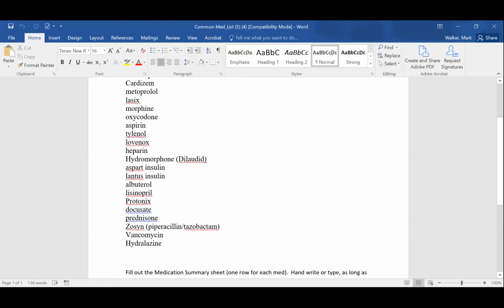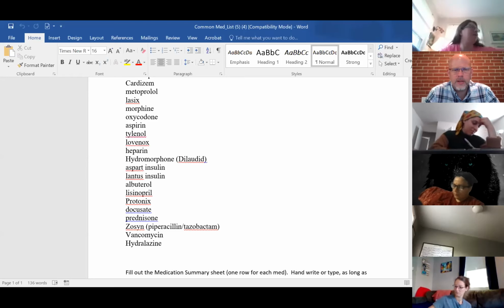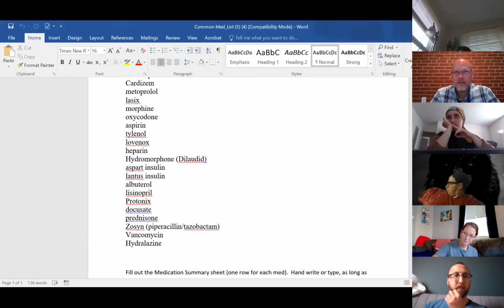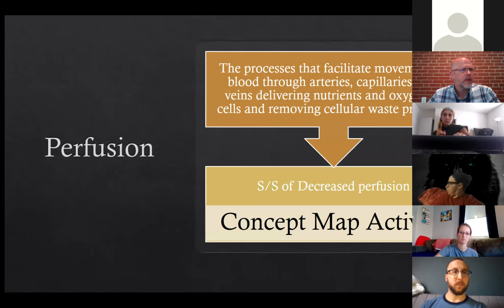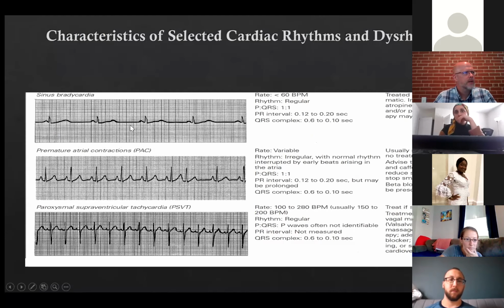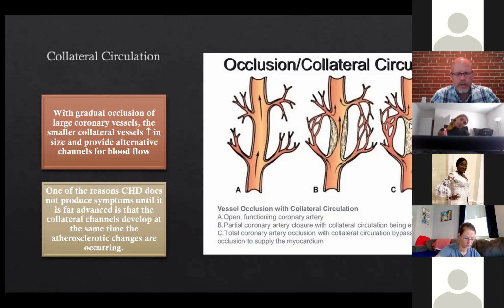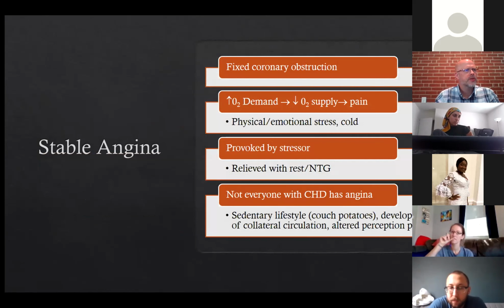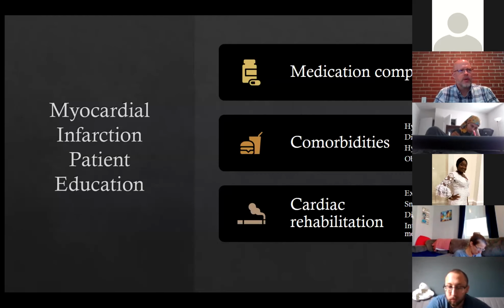Perfusion Week 1